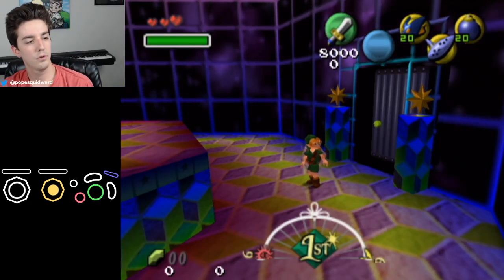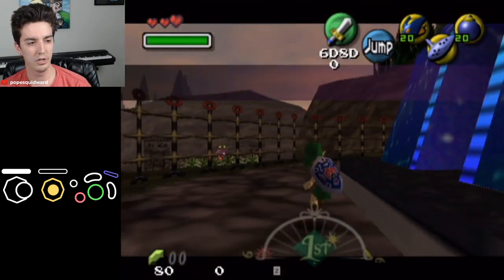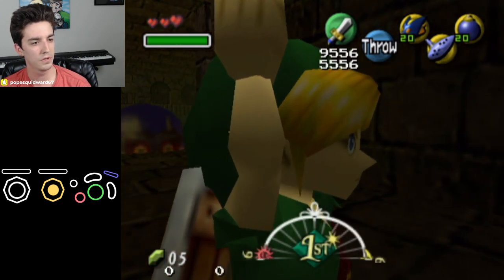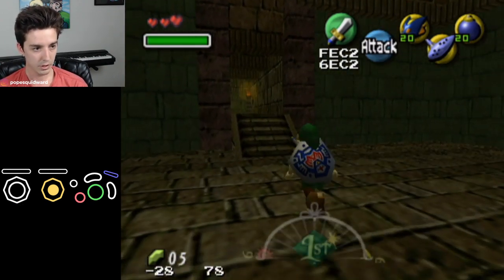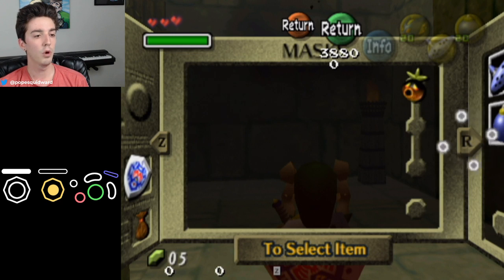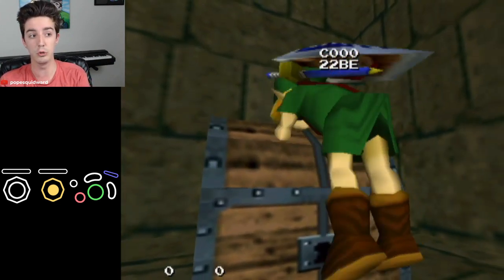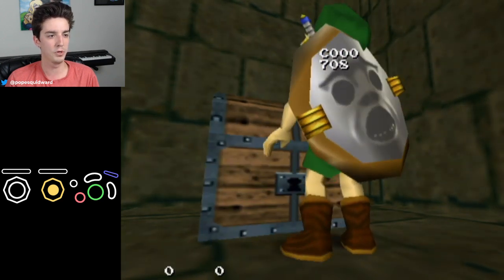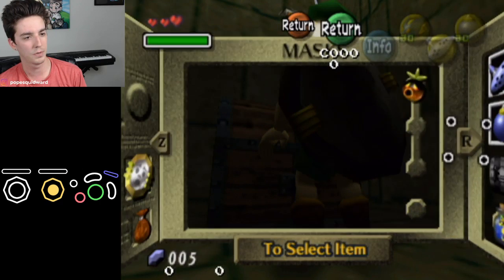Majora's Mask Chest Stale Reference Manipulation Tutorial (Observatory)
*THIS TUTORIAL IS SLIGHTLY OUTDATED. IT WILL STILL WORK, SOME ANGLE SETUPS WITH THIS METHOD ARE SLIGHTLY SLOWER THAN MORE UPDATED ONES*

Hey guys!  I know this trick is quite complex and confusing, if you have questions don't hesitate to ask how to perform something! First things first, here are the watches for Link's facing angle and collision angle:
Facing Angle: 803ffe6e x16
Collision angle: 8077ffb6 x16

I'm going to leave a list of the setups/angles for all the items here for you guys to reference if need be (these are all ESS turns relative to link). For each setup, they will bump into the front of the chest to achieve the collision angle, unless specified otherwise.

New Wave Bossa Nova: shield turn holding left, ESS up 4 frames
FA: 5C6E
CA: 6392

Song of Soaring: short chest open, c up holding right for 1 frame
FA: 2A0D
CA: 6A0D

Goron Lullaby: short chest open, c up holding left 1 frame, ESS left 7 frames, collide into left wall
FA: 62C5
CA: 62C5

Bow: shield turn holding left, ESS up 2 frames
FA: 6A7E
CA: 5582

Hookshot: shield turn holding left, ESS right 8 frames
FA: B0CE
CA: F32

Light Arrow: tap down, c up holding right 1 frame, ESS right 1 frame
FA: BBD6
CA: 42A

Fire Arrow: shield turn holding left, c up holding left 1 frame, ESS right 10 frames
FA: C29E
CA: 29E

Zora Mask: tap down, c up holding left 1 frame, ESS up 8 frames
FA: F48E
CA: 348E

Sonata of Awakening: tap up, c up holding right 1 frame, ESS left 6 frames
FA: 5EFE
CA: 6102

Woodfall Boss Key: shield turn holding right, c up holding left 1 frame, ESS left 8 frames
FA: 348E
CA: 748E

Fierce Deity: shield turn holding left, c up holding left 1 frame, ESS right 2 frames
FA: 8A5E
CA: 35A2

Goron Mask: tap up, ESS down 12 frames
FA: 8CEE
CA: 3312

Seahorse: tap up, ESS right 4 frames, ESS down 7 frames
FA: E42E
CA: 242E

Chateau Romani: ESS down 14 frames
FA: 9AFE
CA: 2502

Powder Keg: shield turn holding left, ESS right 10 frames, ESS up 11 frames
FA: C36
CA: C36

30 Bomb Bag: shield turn holding left, ESS right 10 frames, ESS up 15 frames
FA: 2856
CA: 57AA

40 Bomb Bag: fast chest open, ESS right 3 times
FA: 18B5
CA: 58B5

10 Bombchus: target chest, ESS right 1 frame
FA: C708
CA: 708

Priority Mail: fast chest open, ESS down 9 frames
FA: EE85
CA: 2E85

Mirror Shield: fast chest open, collide with right wall
FA: 2DCD
CA: 5233

Sun's Song: shield turn holding right, ESS left 13 frames
FA: 53F6
CA: 6C0A

Goron Lullaby Intro: shield turn holding right, ESS left 12 frames
FA: 4CEE
CA: 7312

Big Quiver: shield turn holding right, ESS left 4 frames
FA: 14AE
CA: 54AE

Razor Sword: target chest, back up, ESS right 2 frames, collide with right wall
FA: CE10
CA: 4E10

200 Rupee Wallet: target chest, back up, ESS right 3 frames, ESS up 10 frames, ESS left 9 frames, collide with left wall
FA: 5AB0
CA: 5AB0

Title Deed: target chest, ESS right 6 frames
FA: EA30
CA: 2A30

Great Fairy Mask: target right wall, ESS 0 times
FA: 8000
CA: 4000

Empty Bottle: fast chest open, ESS 0 times, collide with wall next to torch
FA: 2DCD
CA: 1233